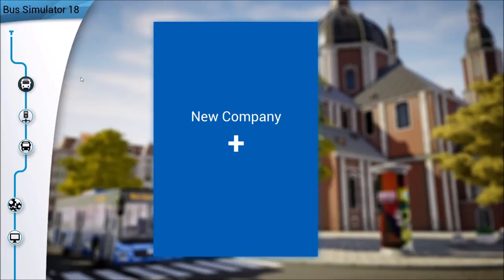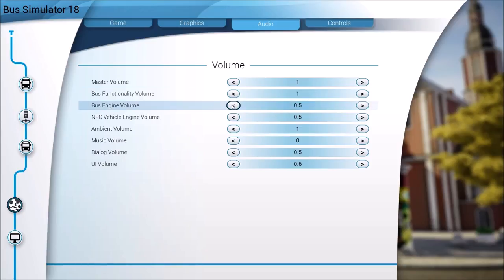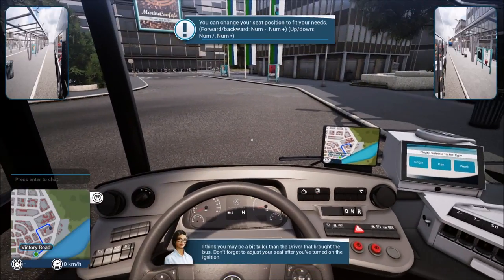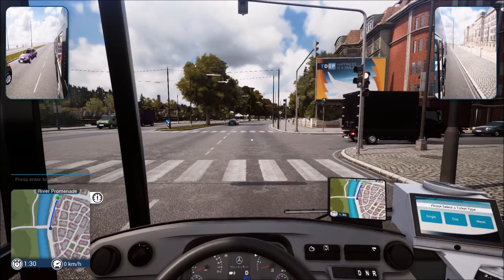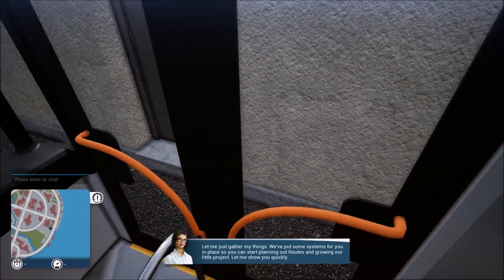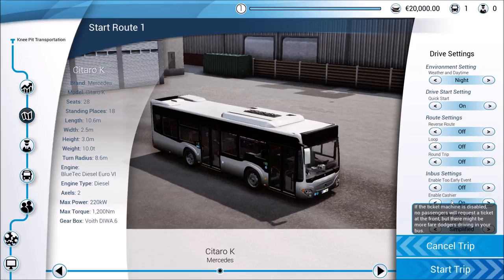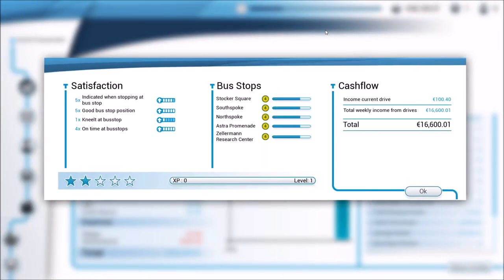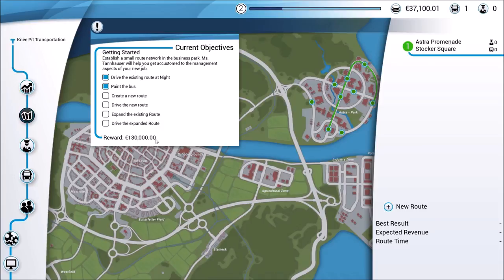Lets Play Bus Simulator 18 - #1 Starting our Company - Bus Simulator 18 Gameplay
In this Bus Simulator 18 Lets Play video, we get started with our new Transportation company and work our way through some of the tutorials in the early game.

Whether in the industrial or harbour zone, downtown, in the surrounding villages or the business park, in Bus Simulator 18, you experience up-close the exciting everyday life of a bus driver in a vast and freely drivable urban area. Get behind the wheel of your 8 original licensed city buses from the great brands of Mercedes-Benz, Setra, MAN, and IVECO and transport your passengers safely and punctually to their destinations, either solo in single player mode, or with friends in real-time multiplayer mode.

As a bus driver in the 12 different districts, you’ll face the challenges of the traffic in a big city and everything that entails. Don’t be deterred by freak weather conditions, potholes, traffic jams, fare evaders, accidents, construction sites, night driving and specific passenger requests. On the contrary, take full control of your bus, earn money, gain a good reputation owing to your safe and punctual driving style and enjoy almost limitless driving pleasure in the authentic urban locations. Use the thousands of miles of virtual roads and streets to gain new districts, new buses and new customisation options.

With the extensive modding support of Bus Simulator 18 there are no limits: create routes, build your own buses, create bus liveries, design new maps and share them with the community, or download and install the modding content available from the Steam Workshop to enhance your game experience.

But drive carefully with the buses you build! Don’t cause any damage or accidents and watch out for the speed cameras located around the city, or it could have a negative effect on your reputation, not to mention your wallet.

So, what are you waiting for? Your shift has already started!

Features:

- 8 buses from 4 leading manufacturers are faithfully reproduced in meticulous detail, including the Mercedes-Benz Citaro K, Mercedes-Benz Citaro G, MAN Lion’s City bus, MAN Lion’s City CNG articulated bus, SETRA S 418 LE business, SETRA S 416 LE business, IVECO BUS Urbanway and the IVECO BUS Urbanway CNG articulated bus.
- In real-time multiplayer mode you can drive around the 12 districts and over 5.8mi² of routes in the freely drivable urban area with up to 3 friends and therefore promote your bus service.
- The updated progression system and the comprehensive management element, including route planning, the purchase and sale of buses, staff planning and numerous statistics will guarantee long-term game motivation.
- For novices and pros: you can play in a simplified or a realistic mode.
- Modding: let your imagination run wild and create routes, build your own buses, design bus liveries, create new maps and share them with the community. You can also download and install the modding content available from the Steam Workshop to enhance your game experience.
- Support for popular steering wheels, gamepads, Tobii eye tracking and TrackIR.
- Authentic bus sounds, extensive tutorial and passenger voiceovers in English and German to provide even more atmosphere.
- Control your bus in different weather conditions, both day and night.
- Customisation: fully customise your buses with different colours, patterns and advertising panels.
- Authentically reproduced cockpits of the 4 manufacturers, equipped with numerous individual functions.
- Smart traffic AI and a range of challenging traffic situations await you (bus station, night driving, construction sites, diversions, long-distance journeys, potholes, traffic jams, accidents and speed bumps, etc.).
- For a complete gaming experience, a variety of incidents in the bus, e.g. interior soiling and debris, special passenger requests, fare dodgers, loud music and cars parked in designated bus bays.
- Modern technology: The Unreal® Engine 4 provides a high level of graphic detail and stunning simulation quality.